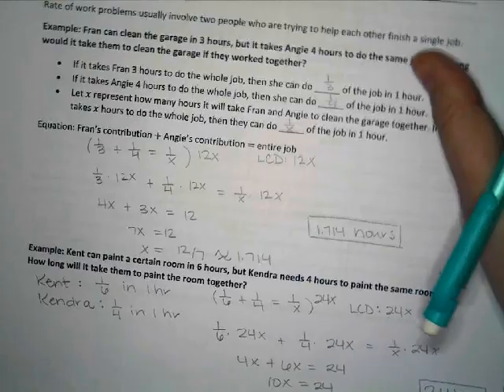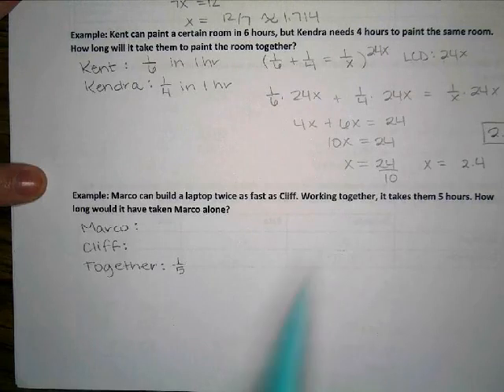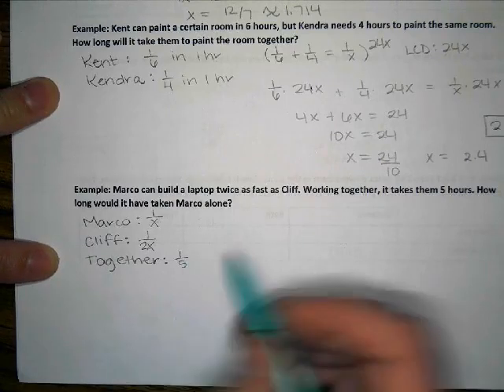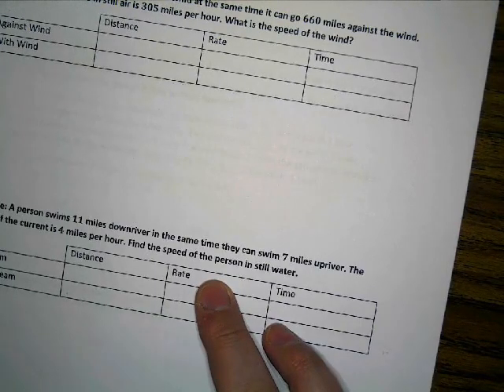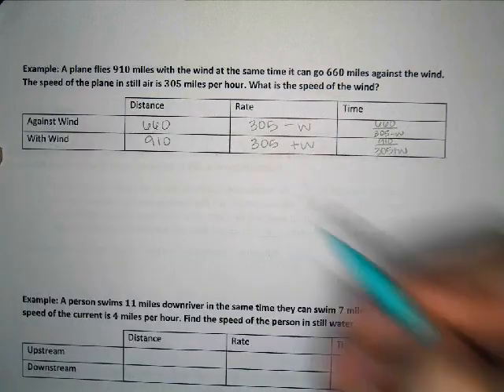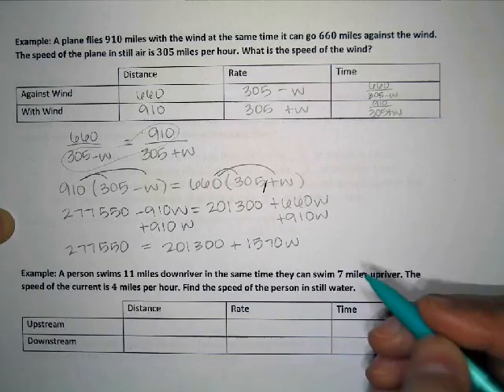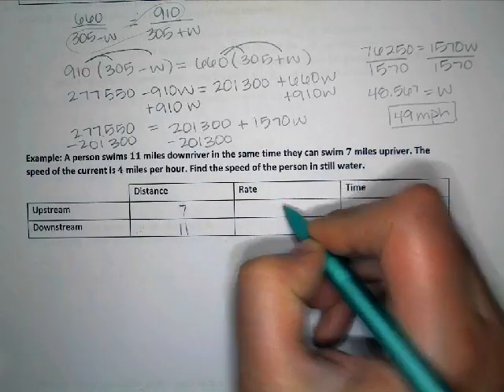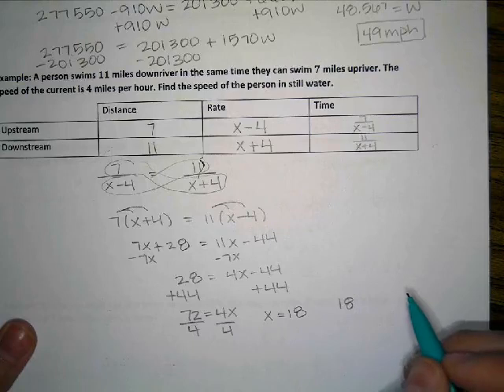Applications of Rational Functions Notes Continued